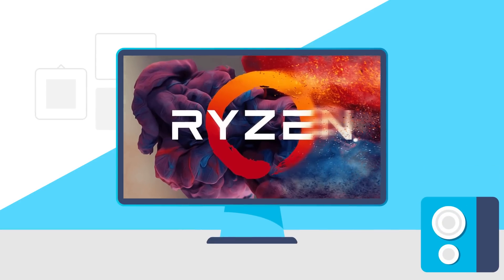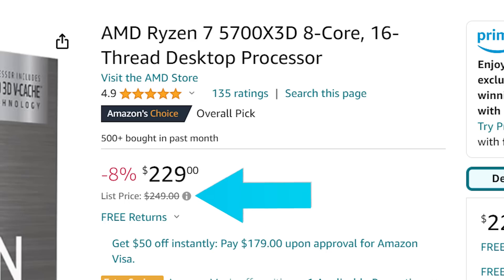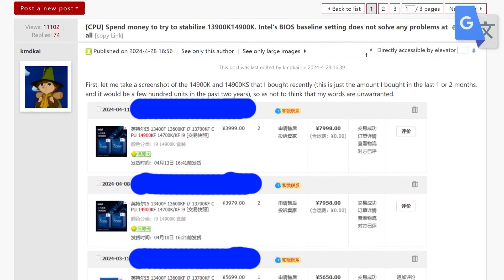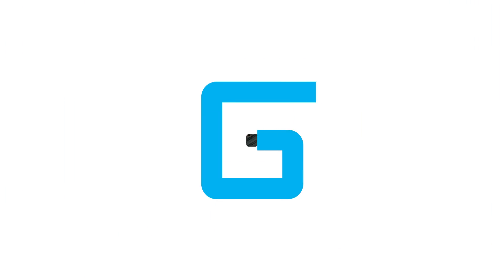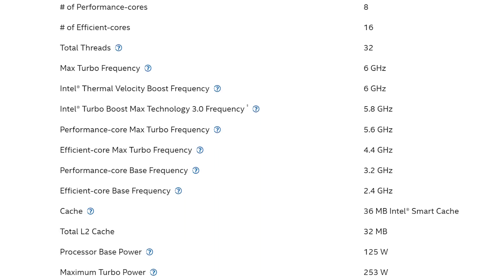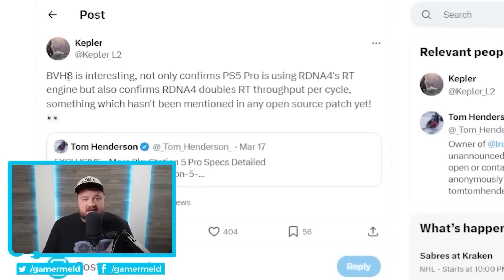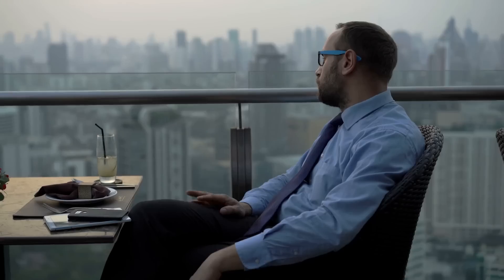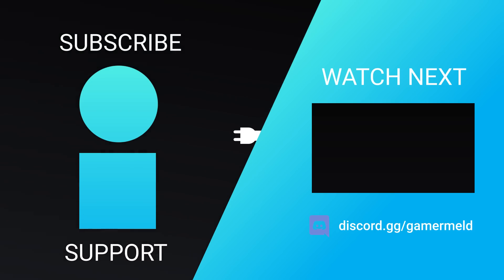Nvidia’s DOING IT!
Nvidia's RTX 5090 is right around the corner, RX 8000 ray tracing is a massive change, Intel's next Gen desktop CPUs, 13th and 14th Gen are worse and CPU deals!

TIMESTAMPS
0:00 CPU Deals
1:11 Intel CPU Issues Are Even Worse
2:41 Intel's Next Gen CPUs
3:56 RX 8000 Ray Tracing Is Massive Change
4:52 RTX 5090 Is Right Around The Corner